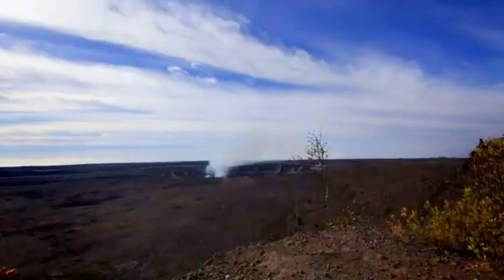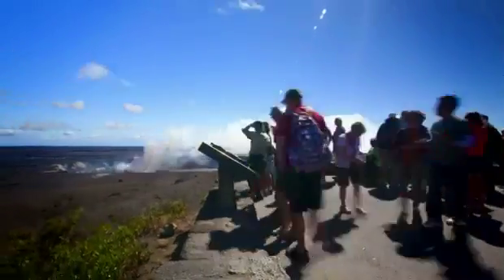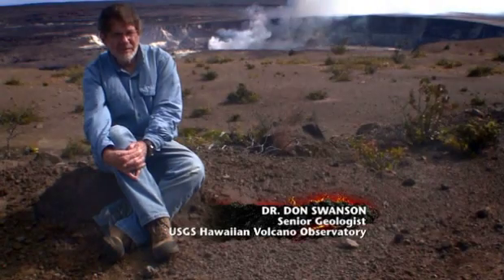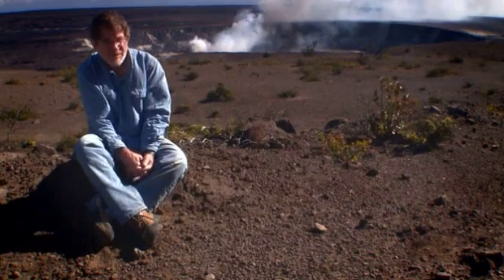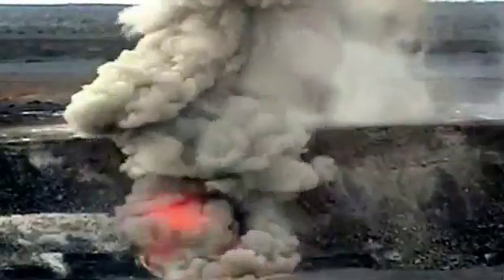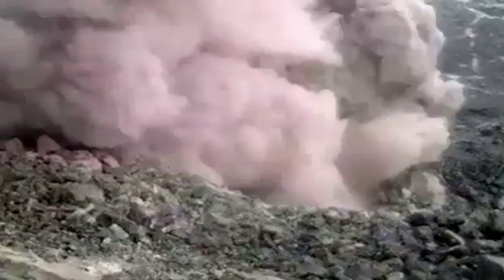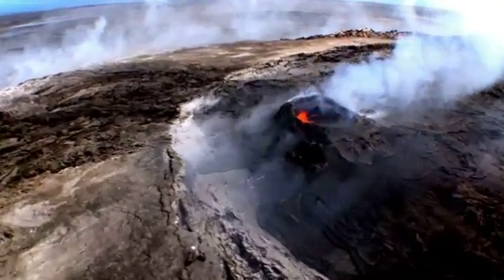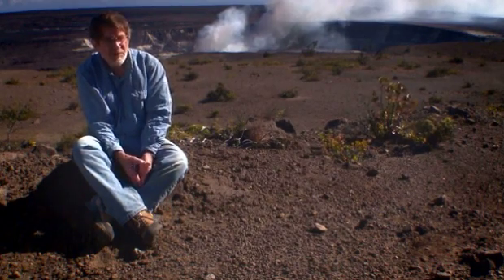Kilauea Volcano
In Hawaii, the Kilauea Volcano has been erupting for 300 thousand years. The volcano, one of the most active in the world, has become a tourist attraction. See more on Lava Chasers Tuesday at 8pm only on The Weather Channel.